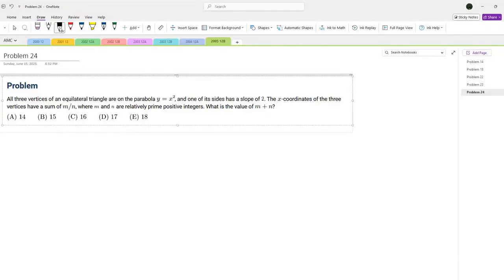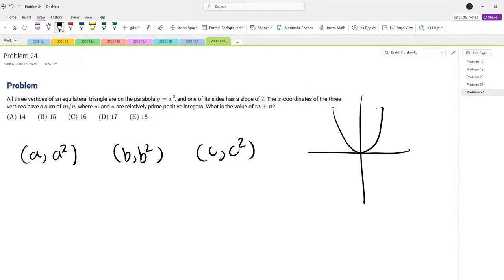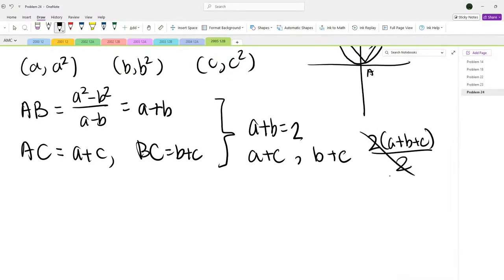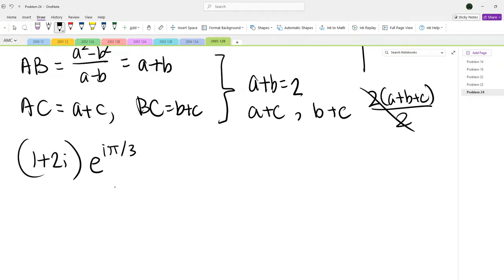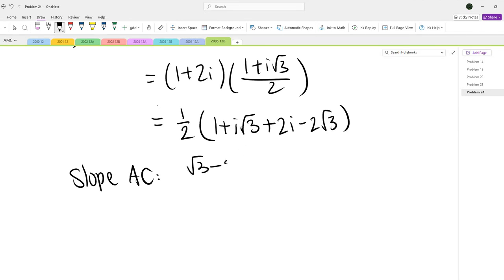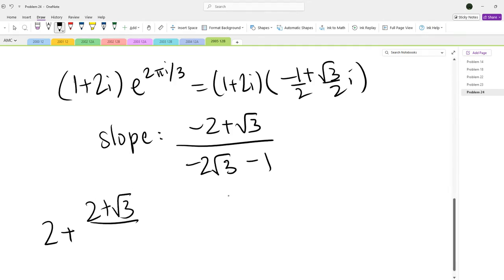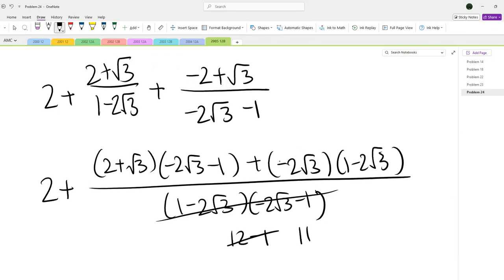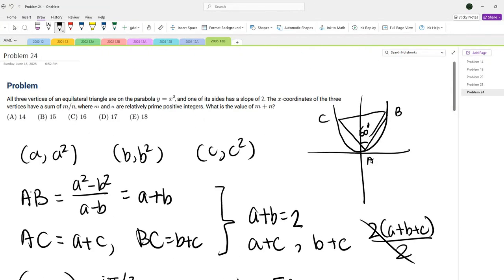2005 AMC 12B Problem 24